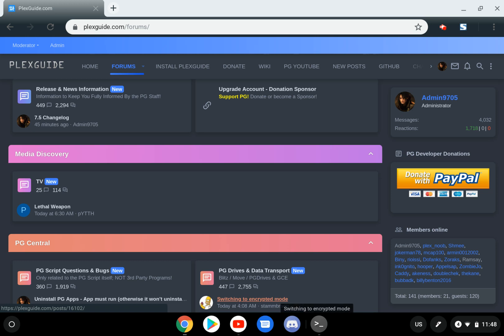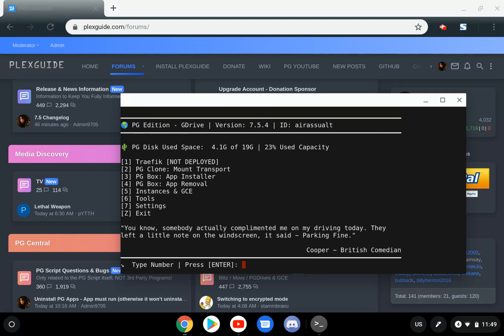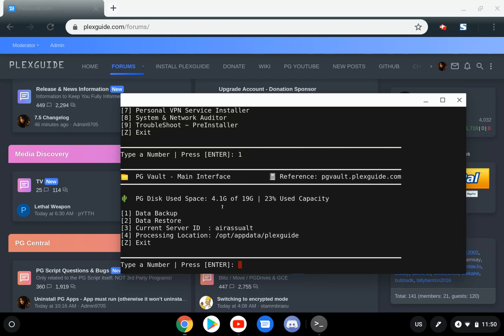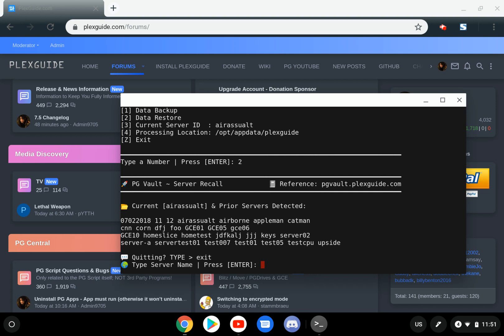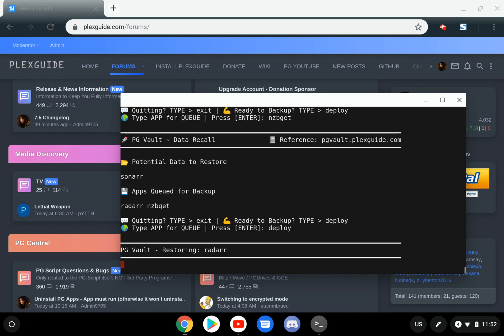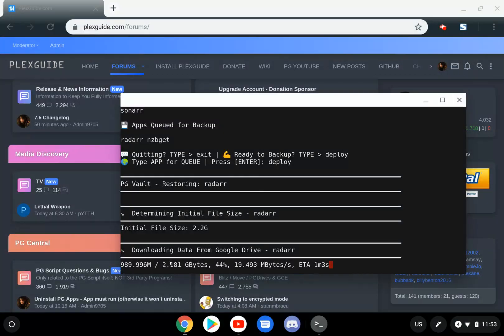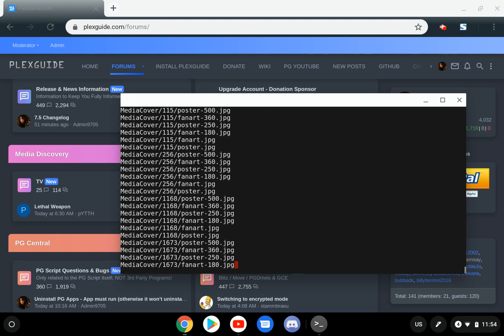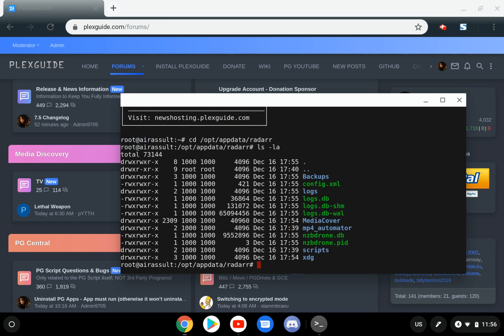PlexGuide - PG Vault (Restore)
Video:  PG Vault - Data Restore